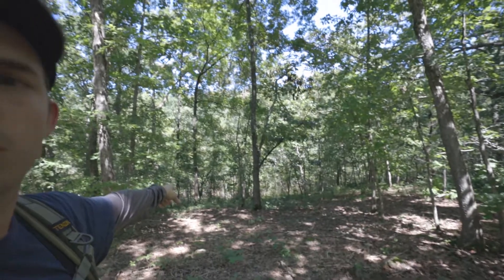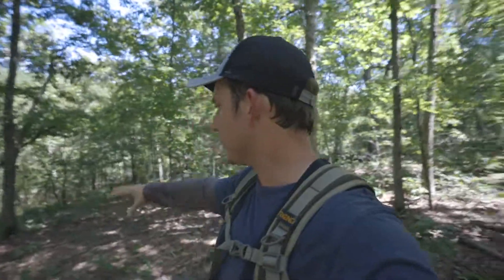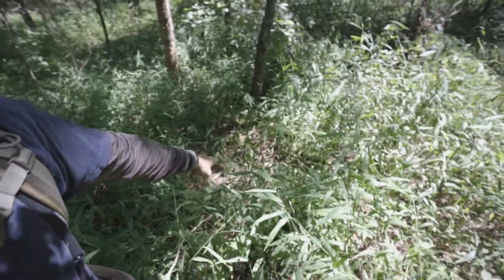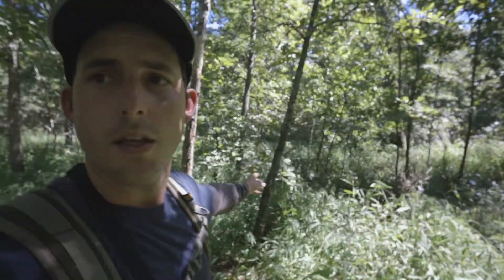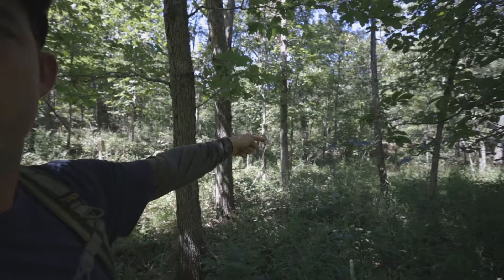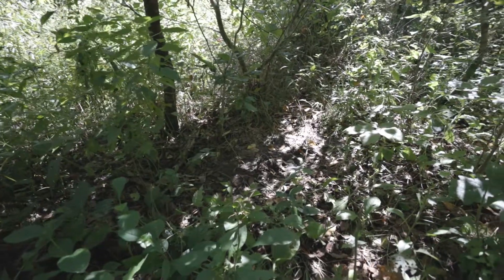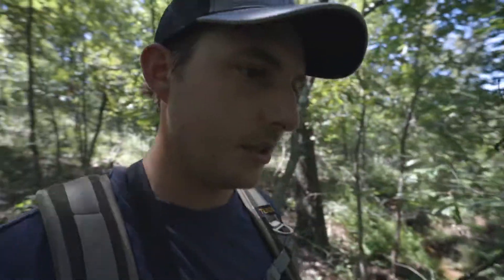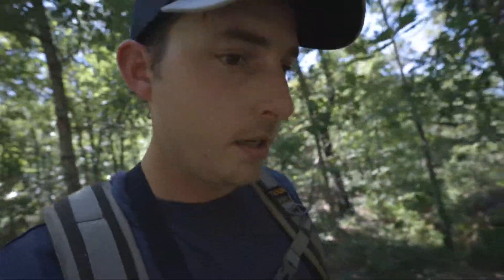Bucks bedding in big timber | Summer Scouting